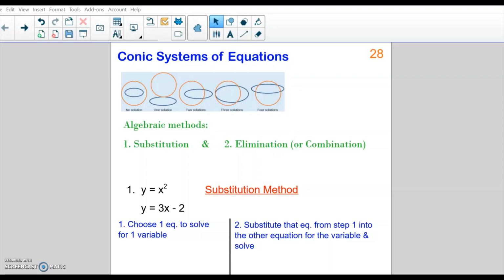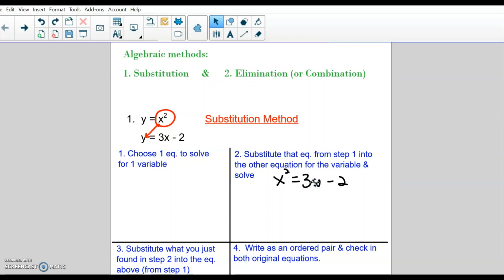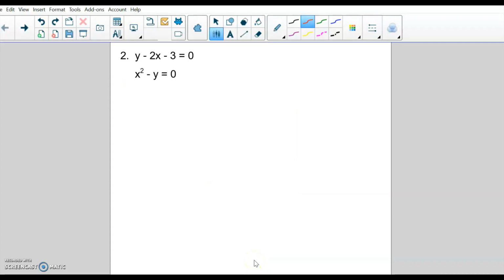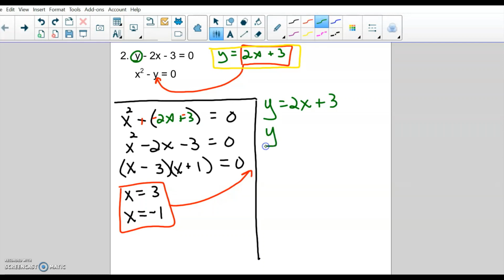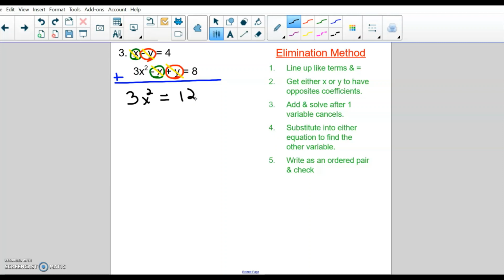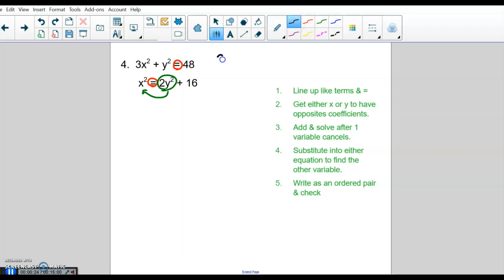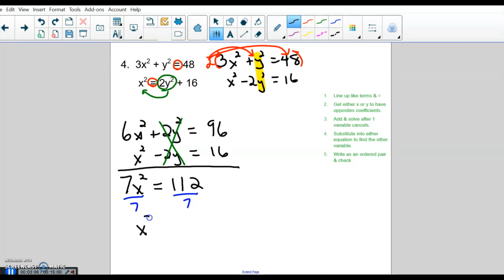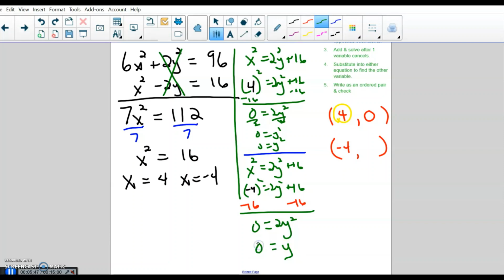Systems of Conics